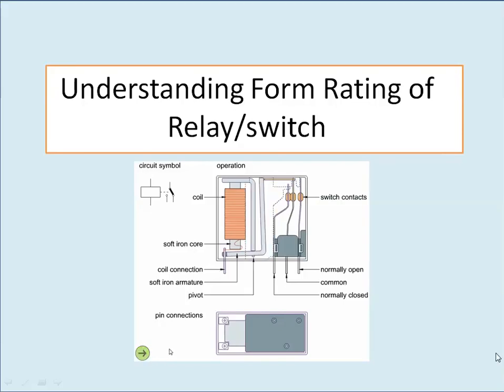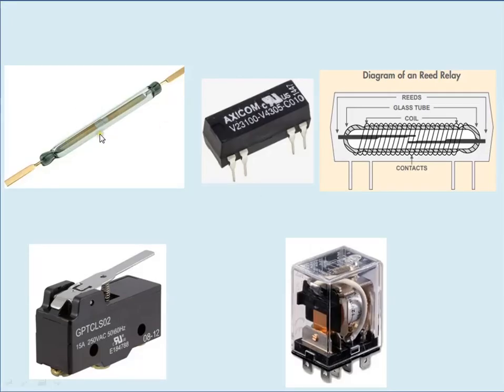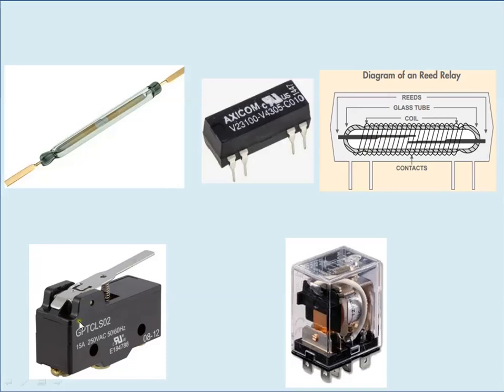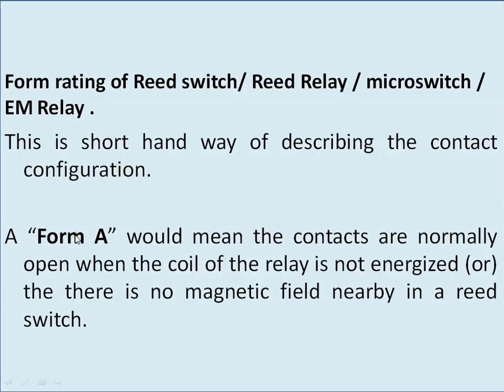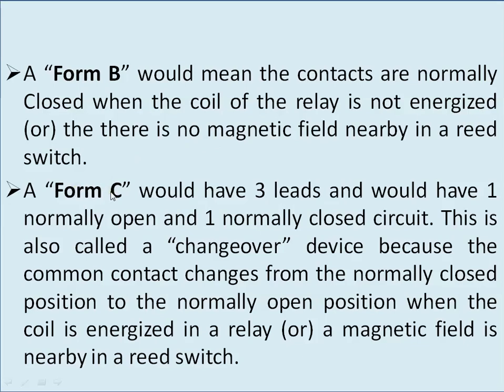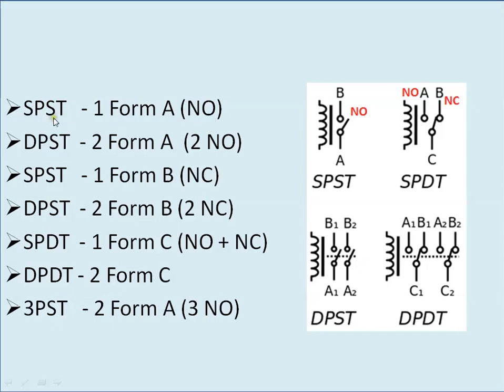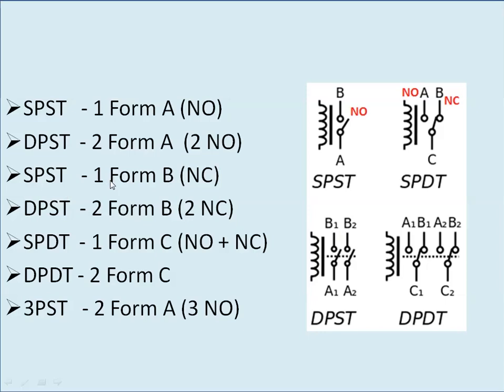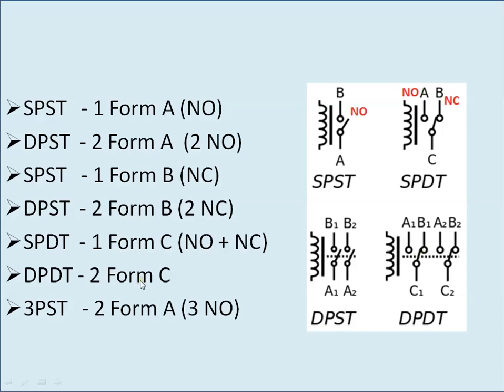Relay/Switch Contact Configuration || Form A || Form B || Form C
In this video discussed about Relay and switch contact configuration. The relay may be reed relay or electro mechanical relay and switch may be a micro switch or reed switch. These relays and switches are widely used in automation applications, machines, home appliances for controlling and automating various operations. The contact configuration is broadly classified as Form A, Form B, Form C rating. These are also known as SPST (Single pole single throw), SPDT (Single pole double throw) and various other  contact ratings relays and switches are available that are to be selected depending upon the application requirement.